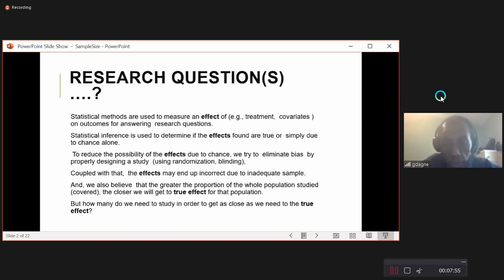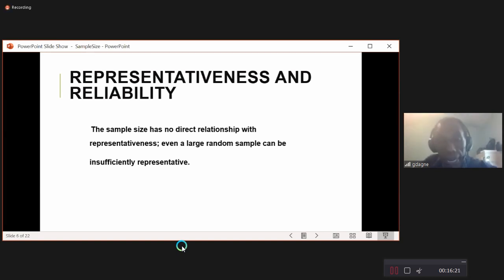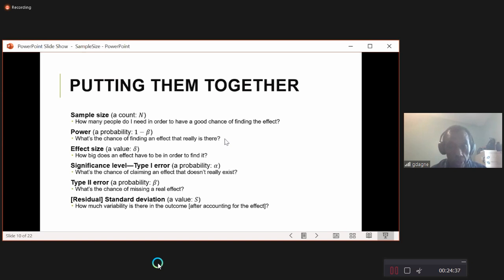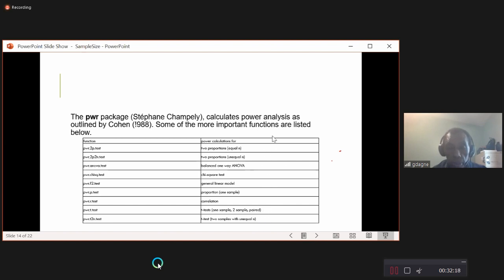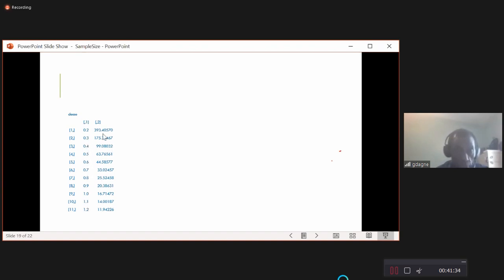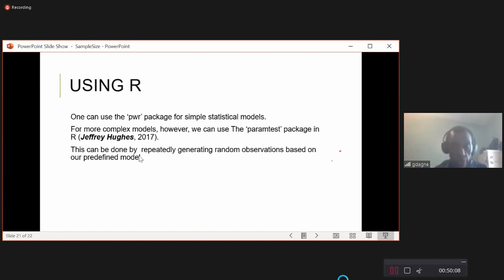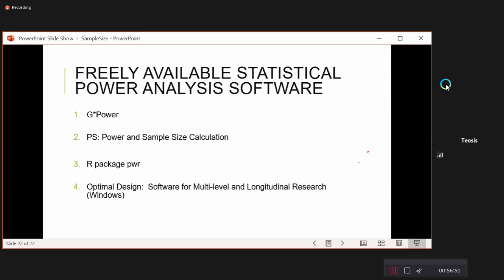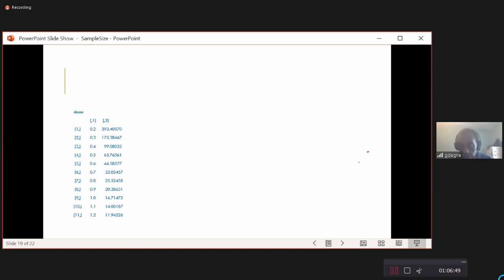Sample size and Power Calculation - Professor Getachew Dagne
USF college of Public

English & Amharic